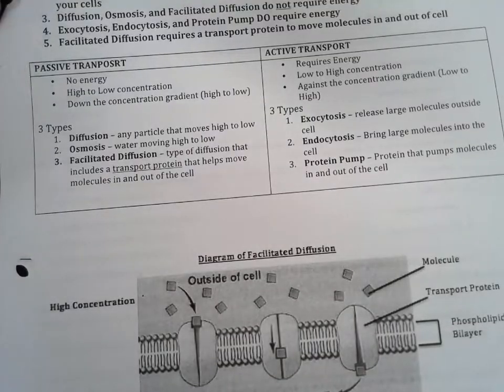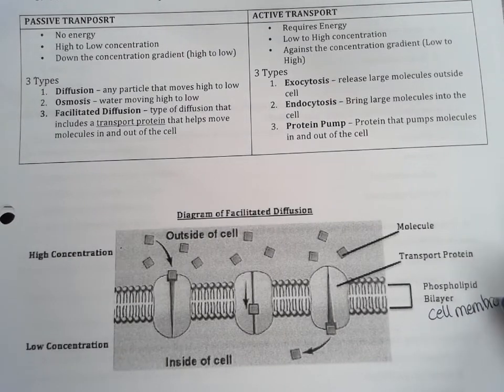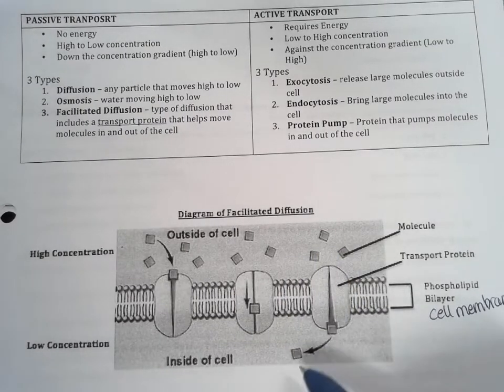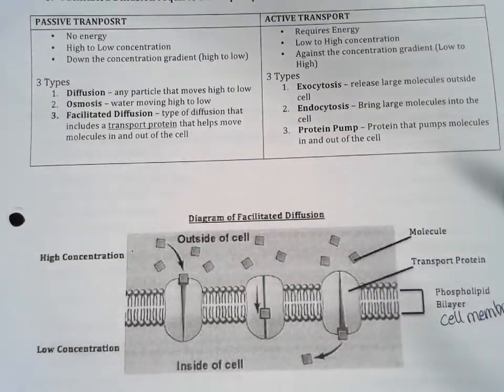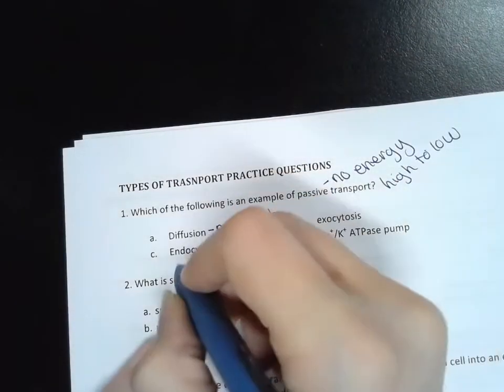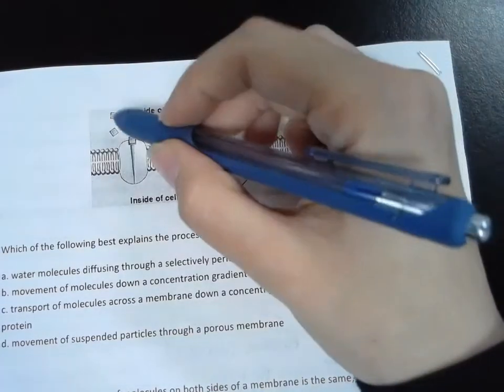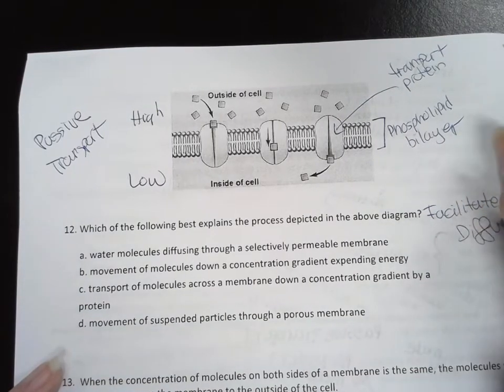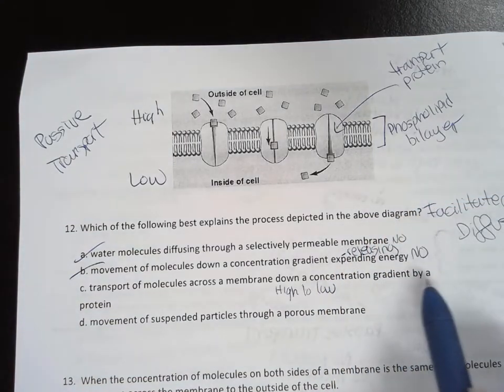Types of Transport Review